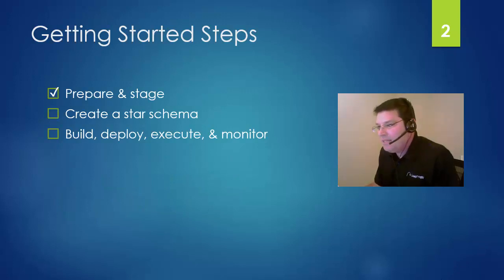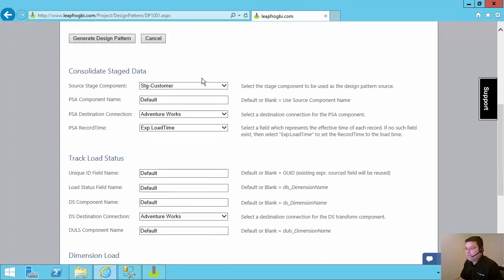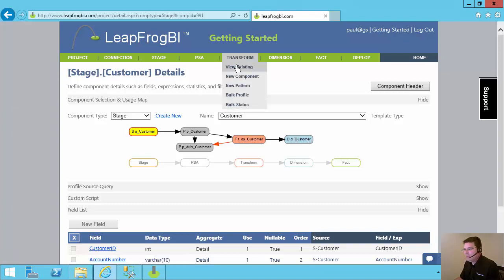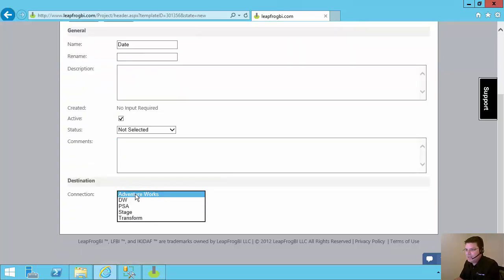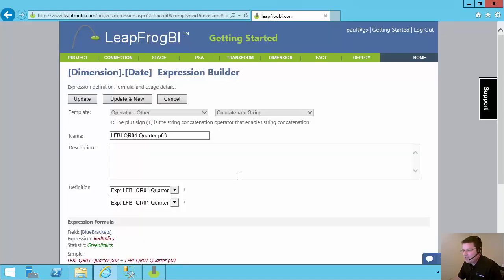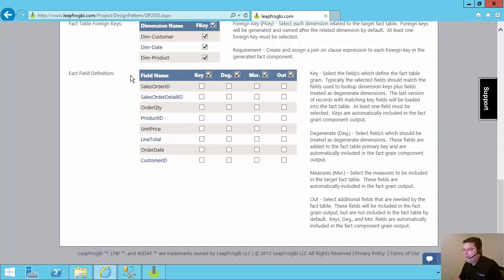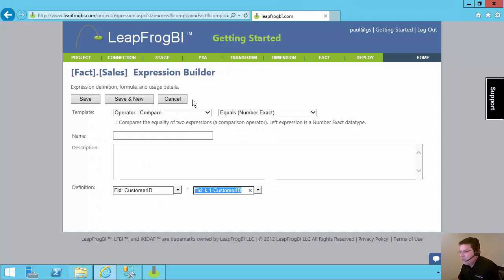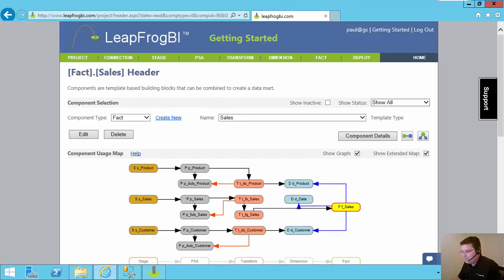Create Data Flow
Consume data from stage components and use pattern based development to generate the remaining project data flow.